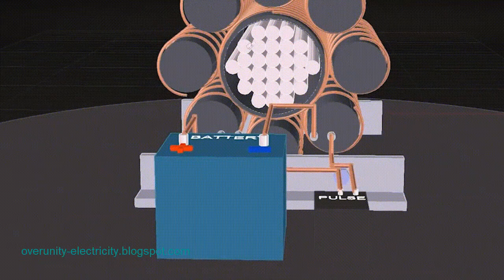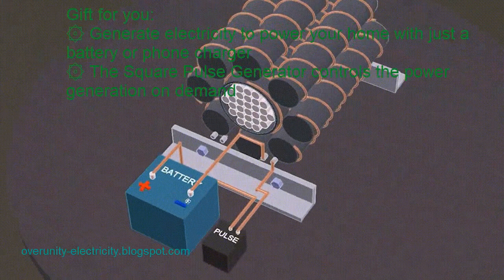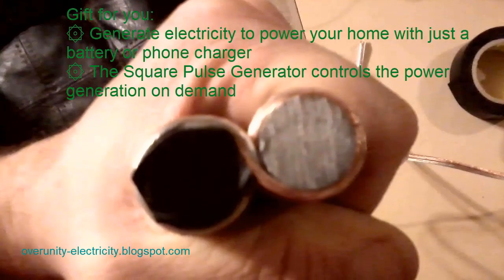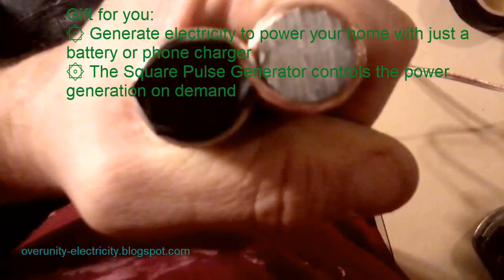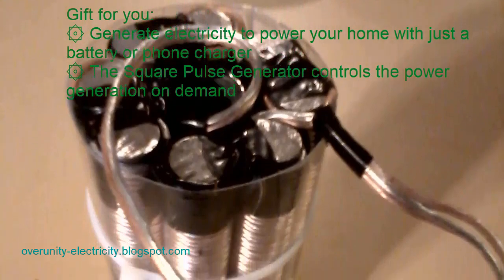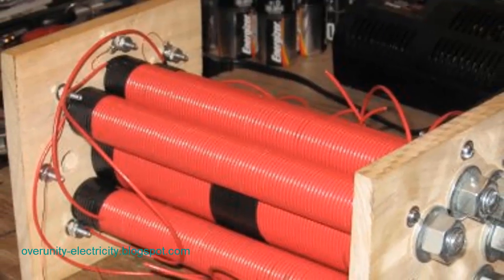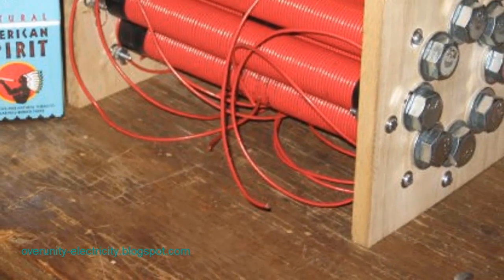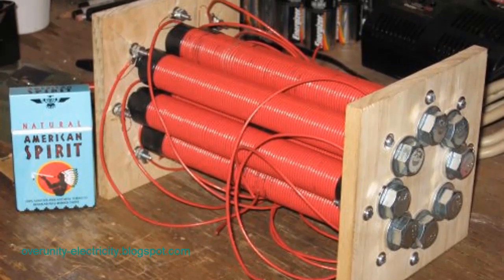Dual Channel Arbitrary Waveform Generator - DDS Function Counter - JUNTEK JDS2900 15MHz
The Juntek JDS2900 is a 15MHz dual channel arbitrary waveform generator with a DDS function counter. It can output square waves up to 10Vp-p with 50MHz bandwidth and 1ns risetime. The JDS2900 also has an onboard 2.5GHz frequency counter with 0.1ppm accuracy, making it ideal for measuring or debugging RF signals. It comes in a small, portable form factor and can be operated via USB or an external power supply.

Square Wave Generator: UNI-T UTG932 UTG962 Function Signal Generator 30Mhz 60Mhz